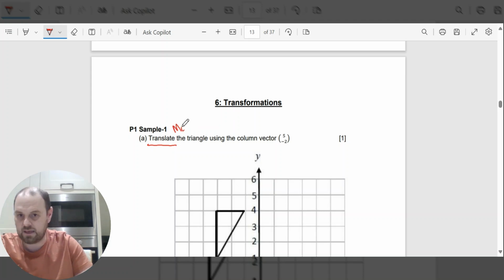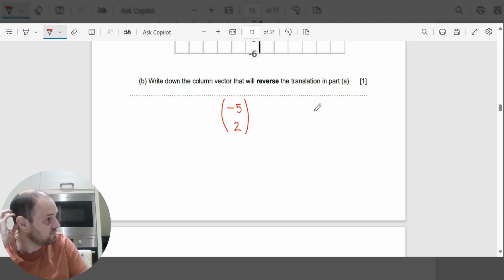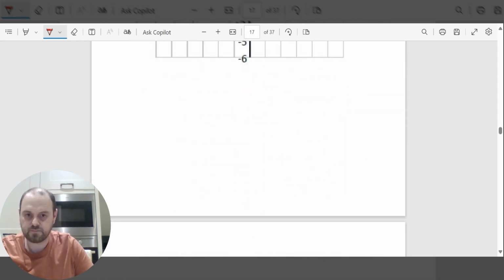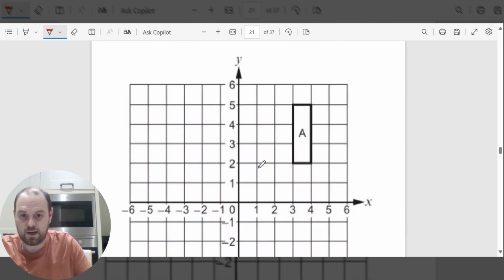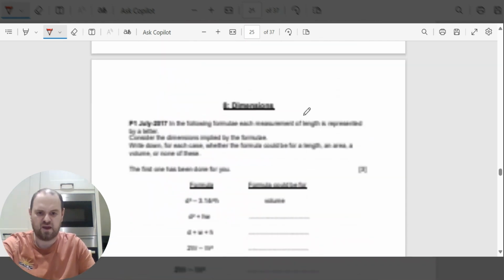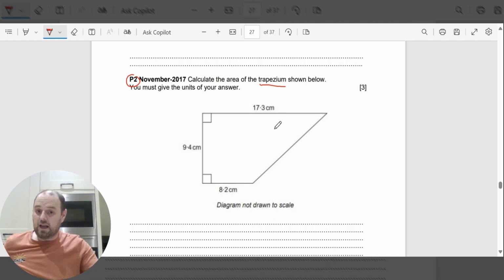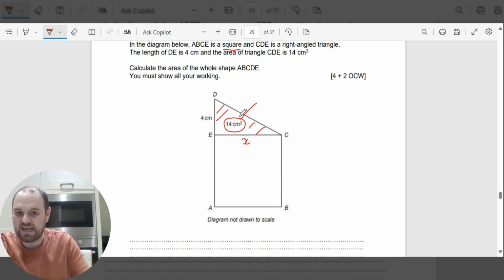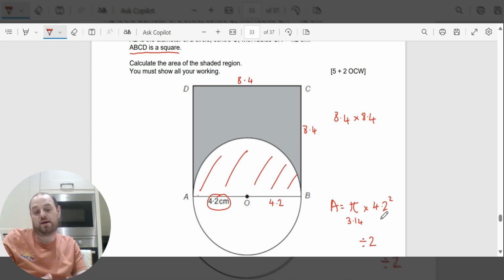Intermediate paper 1 part 4